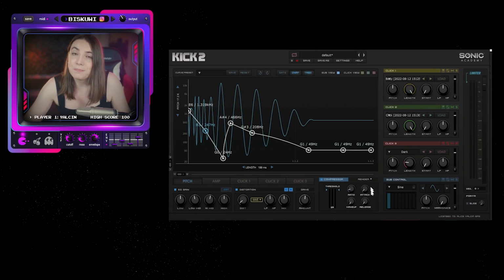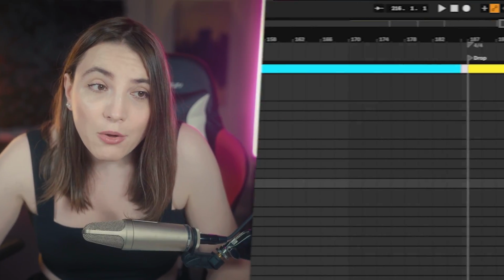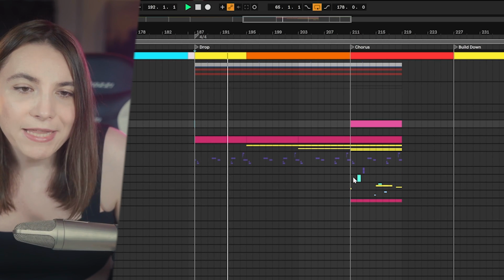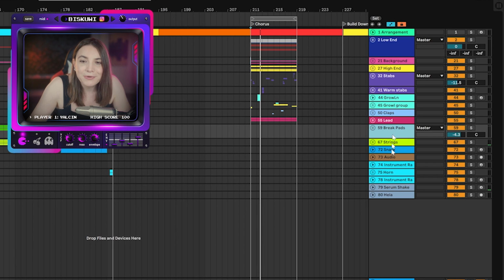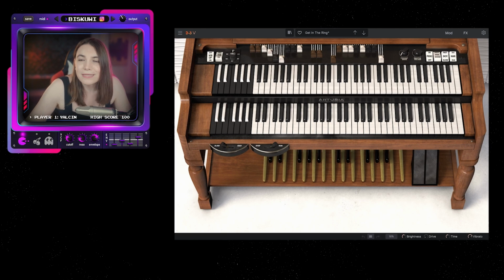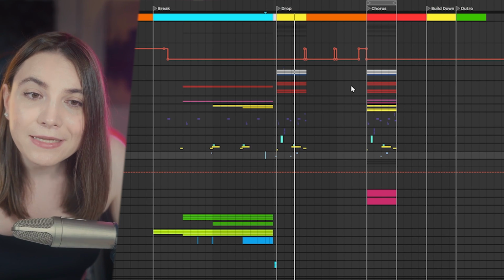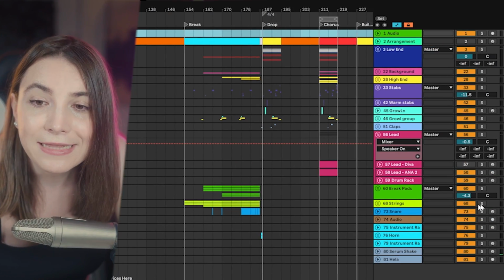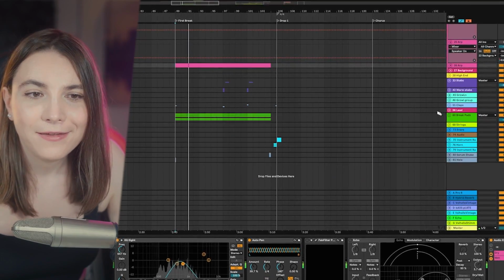Top and Bottom Arrangement - Alice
This week we're joined by Techno and Deep House producer Alice - aka Biskuwi to check out her methods to help when arranging your track.

Starting with a loop that is effectively the chorus, and using all the different elements in your track, we then break this down into its various parts to place in other areas of the arrangement.
We then take this further by adding variations to help build breakdowns in the track so it doesn't become too repetitive.

Once mastered you'll be getting the basics of your arrangement down in minutes rather than hours!

00:00 - Intro
00:17 - Top and Bottom Arrangement
04:17 - Double Top Down Arrangement
07:28 - Triple Top Down Arrangement